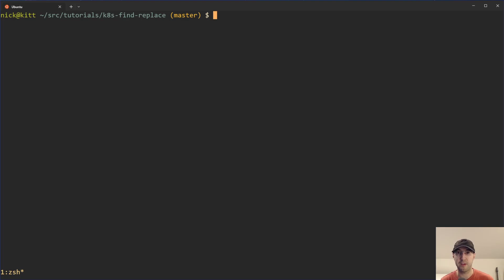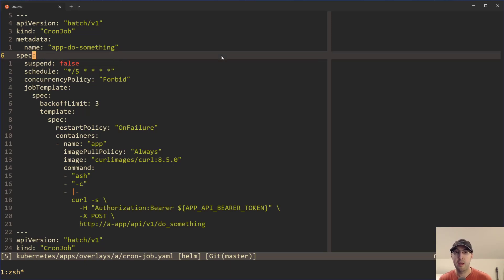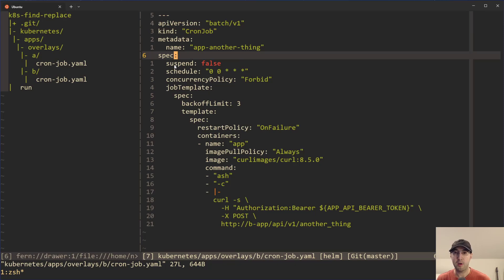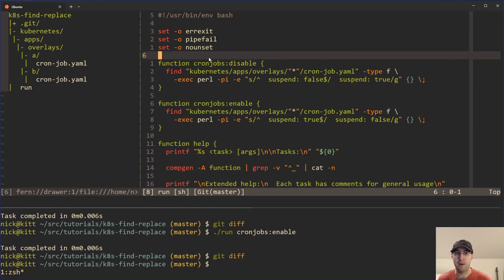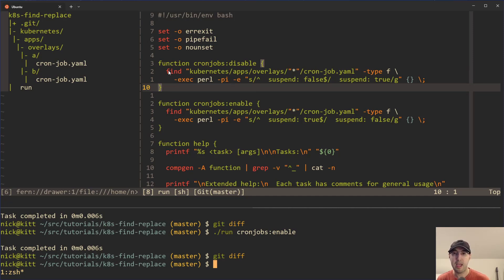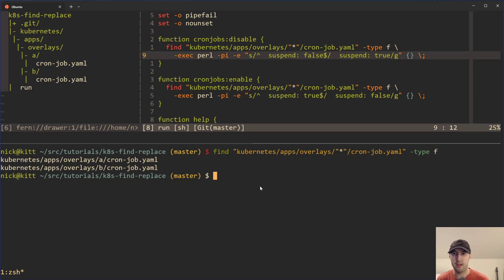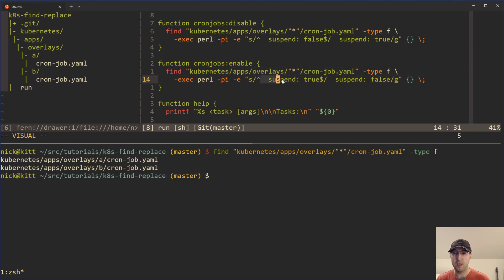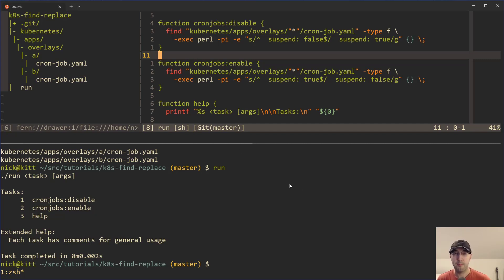Automate Suspending Kubernetes Cron Jobs with find and sed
Treat yourself by automating the mundane tasks in your life with command line tools and scripts.

TIMESTAMPS
0:00 -- Intro
0:18 -- Looking at a Kubernetes cron job config
1:05 -- This could be useful for temporary maintenance
2:07 -- Demoing the disable and enable run script functions
2:52 -- Going over the disable and enable functions
3:21 -- Using Kustomize and Argo CD to stick with the GitOps philosophy
3:50 -- Back to the disable and enable functions
5:55 -- Was it worth it? Yes, now the intent is clear that we do this